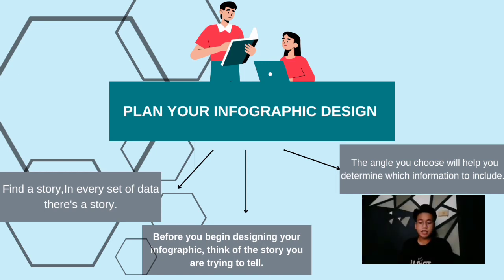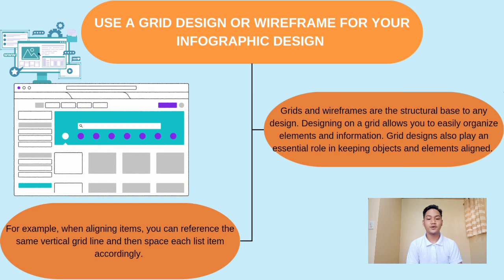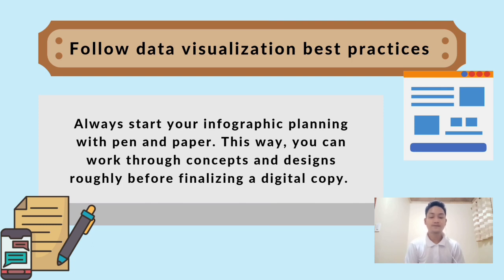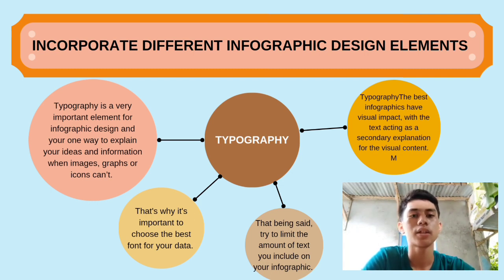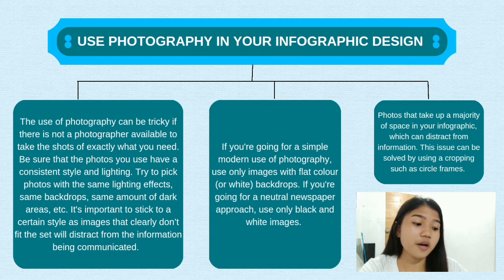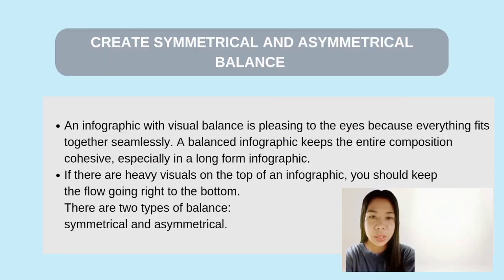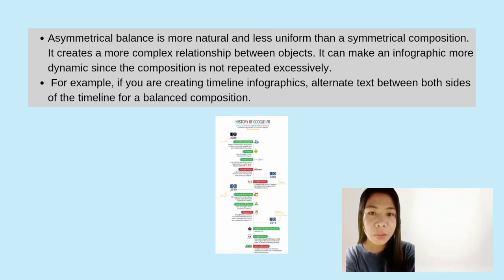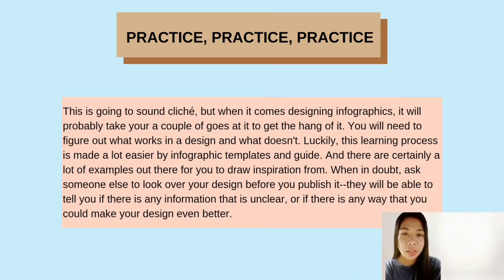ELIE - Module 9 Creating Infographics for Social Campaigns - BSHM 1C 2022-2023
At the end of this presentation, the audience is expected to:

- Understand the importance of using infographics;

- Identify the different guidelines and best practices in creating an effective infographcis;

- Create his own infographic design for social change.

References:
Luna, A., et. al. Living in the IT Era. Polytechnic University of the Philippines.